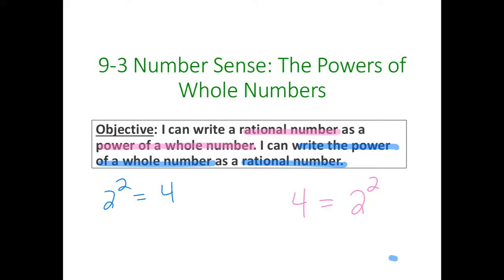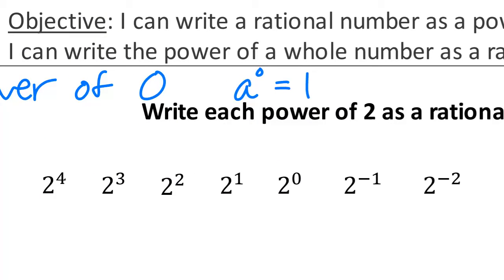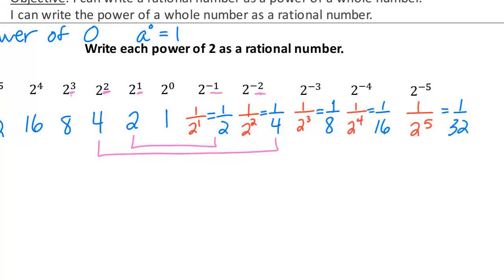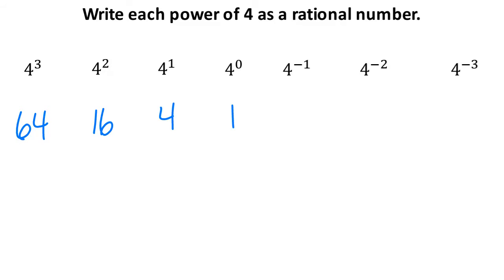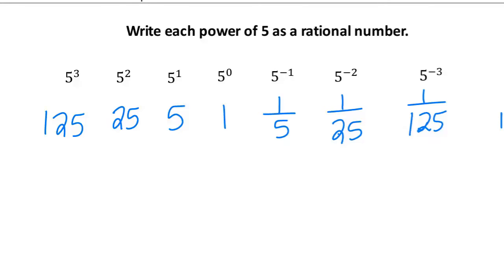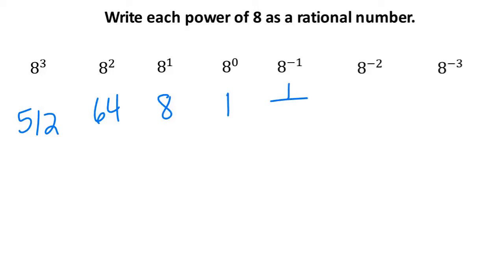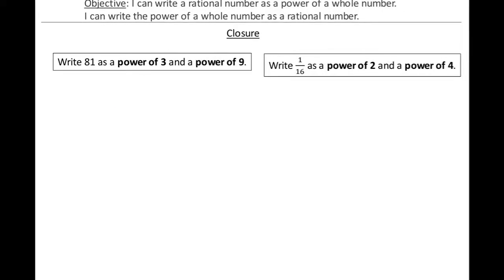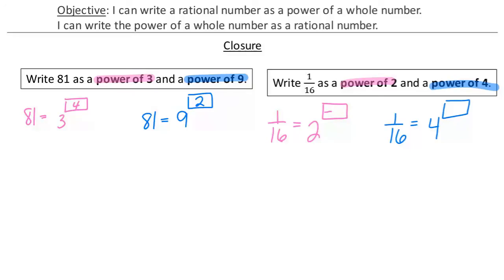9-3 Number Sense: The Powers of Whole Numbers